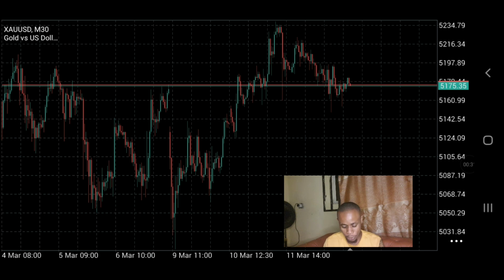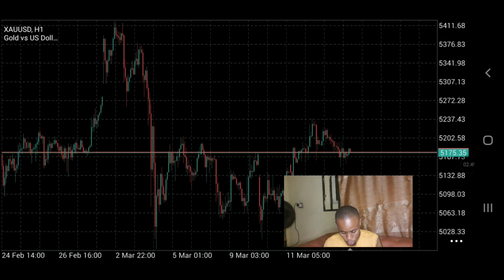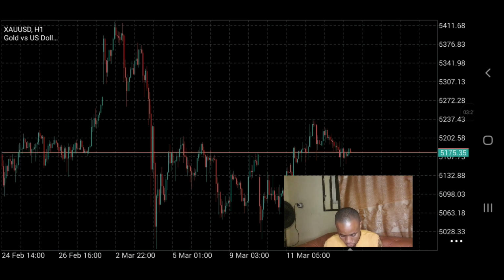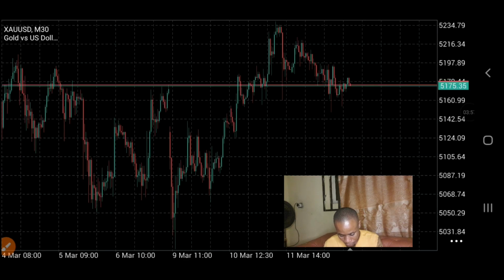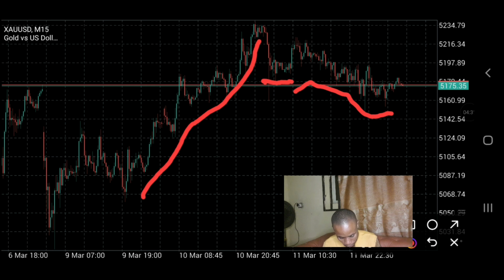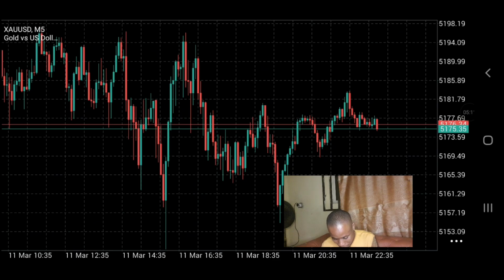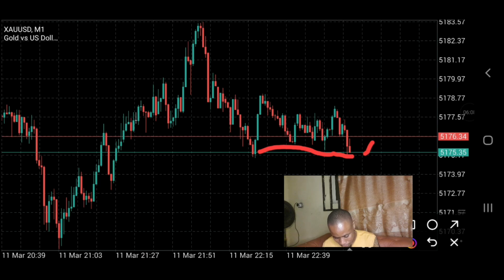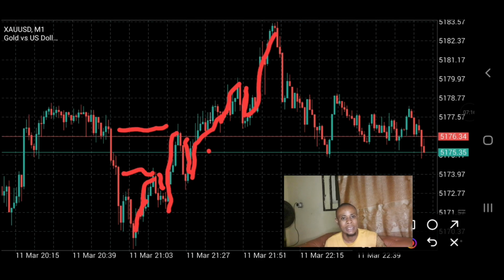Simple Scalping Strategy for Fast Profits in Forex Trading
In this video, you will learn a simple and powerful Forex scalping strategy designed to help traders capture quick profits from the market. Scalping is one of the most popular trading techniques used by professional traders to take advantage of small price movements on lower timeframes such as the 1-minute and 5-minute charts.
This step-by-step tutorial explains how to identify high-probability trade setups, choose the right timeframe, and manage risk while scalping the Forex market. Whether you are a beginner trader or someone looking to improve your short-term trading strategy, this method is easy to understand and practical to apply.
In this video you will learn: • What Forex scalping is and how it works
• The best timeframe for scalping trades
• A simple entry and exit strategy
• How to manage risk while scalping
• Tips to improve your consistency in Forex trading
This strategy focuses on fast trade execution, proper timing, and discipline, which are key elements for successful scalping. When used correctly, this approach can help traders take advantage of small market movements and potentially generate consistent trading opportunities.